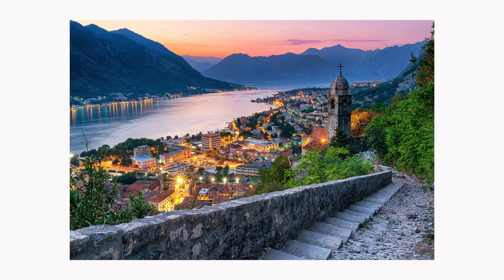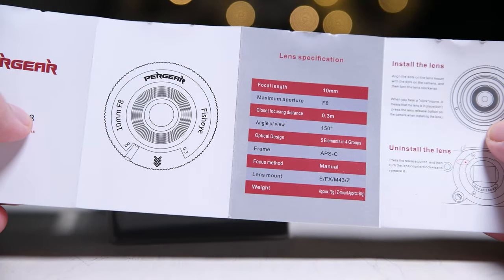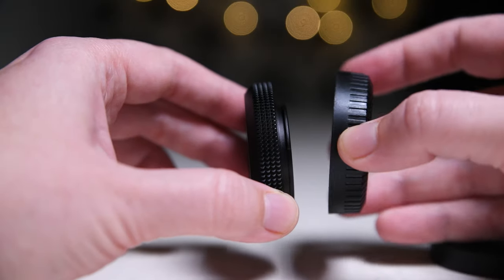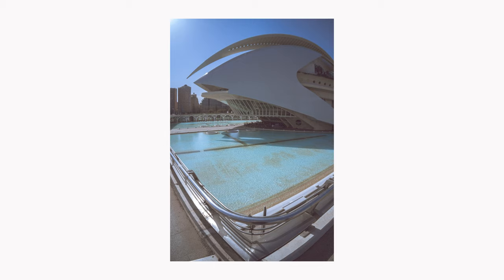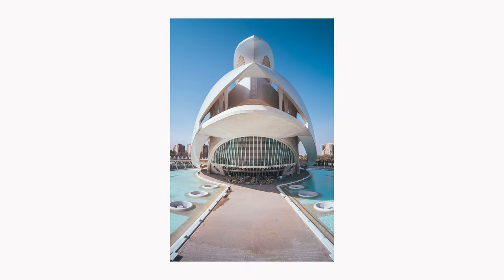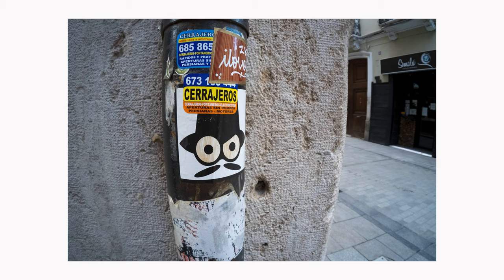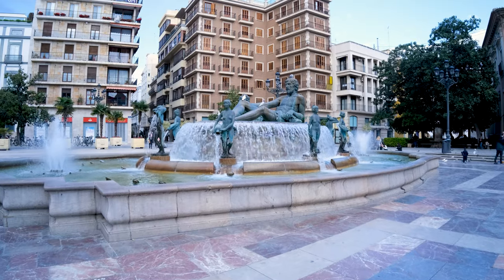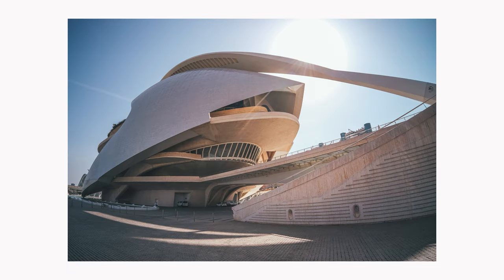Pergear 10mm F8 Fisheye Lens Review On Fujifilm X-T4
Gear I use, US links:
- Pergear 10mm F8 Fisheye Lens

Gear I use, UK links:
-Fujifilm XF 18-55 f2.8-4
-Fujifilm X-T4
-K&F Lens Adapter Ring Nikon G to Fujifilm X
-Zhiyun Weebil S
-Nikon D850
-Tamron 24-70 f2.8
-Tamron 70-200 f2.8 G2
-Tamron 15-30 f2.8
-Nikon 50mm f1.8 G
-Dell 9570 laptop
-Hoya Nd 16 filter 58mm
-Hoya Nd 16 filter 82mm
-YONGNUO YN600 Air LED
-GODOX LEDM32
-Sandisk Extreme Pro
-Sony XQD card